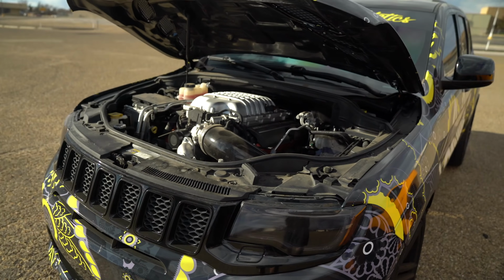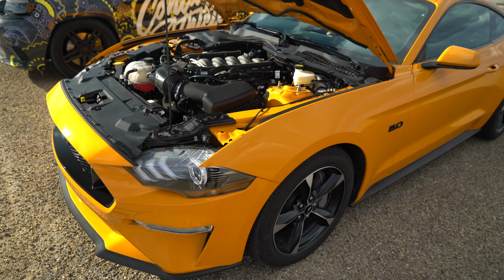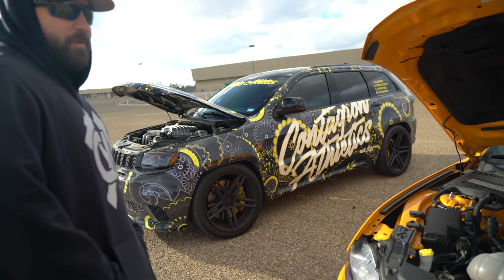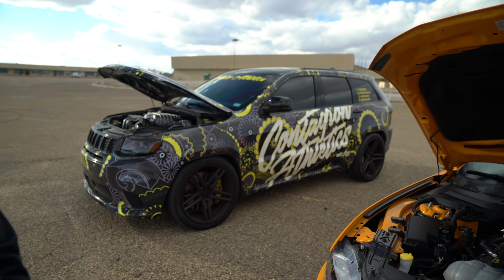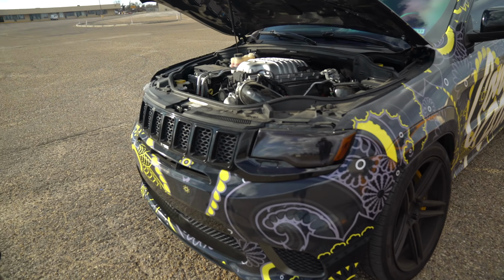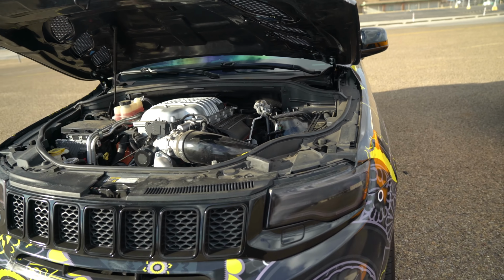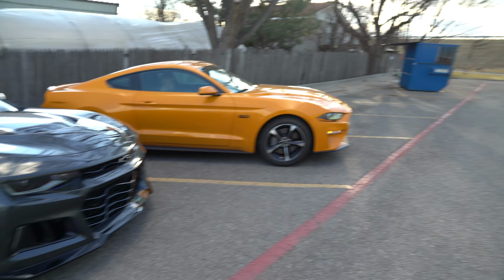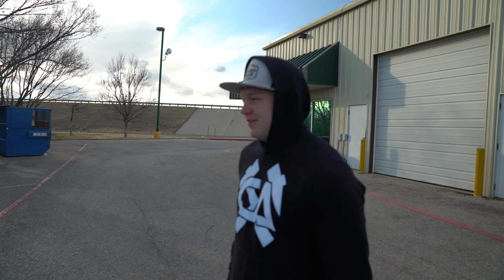Cocky Trackhawk Owner Gets Humbled by a 2018 Mustang GT!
trackhawk hellcat 2018mustanggt Cocky Trackhawk Owner Gets Humbled by a 2018 Mustang GT! We finally get some fun runs in with the Trackhawk and Mustang GT. Please note: this was all digitally rendered and never actually happened.

Camera Equipment!

send me cool shit:
7681 Canyon Dr.